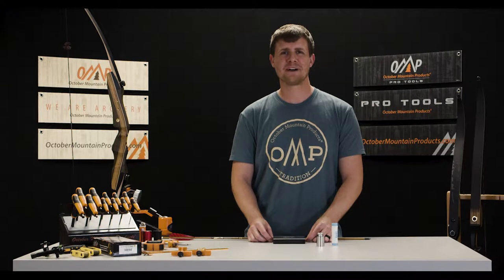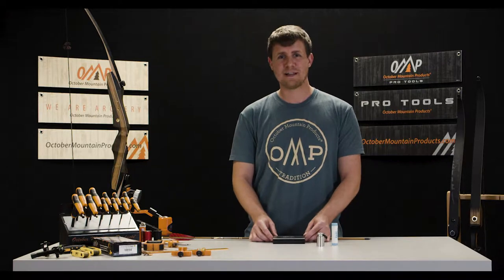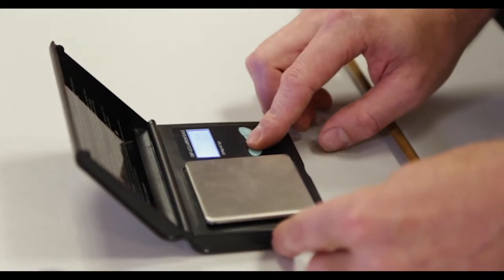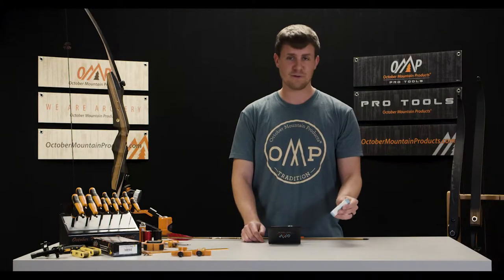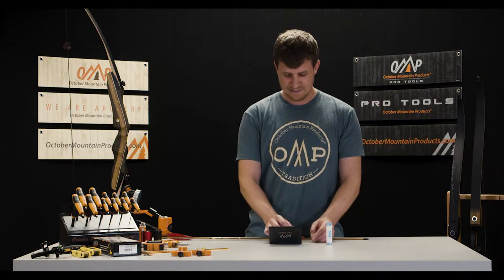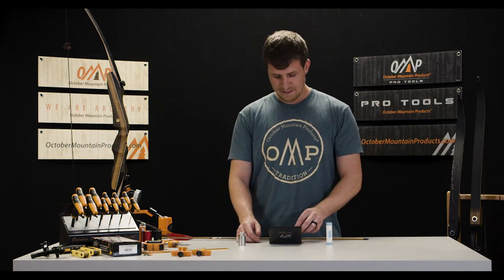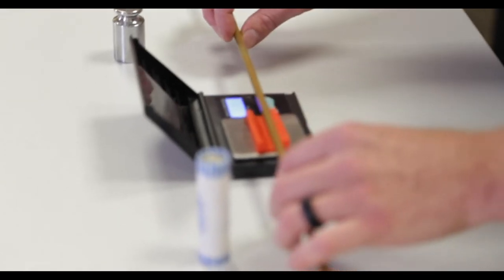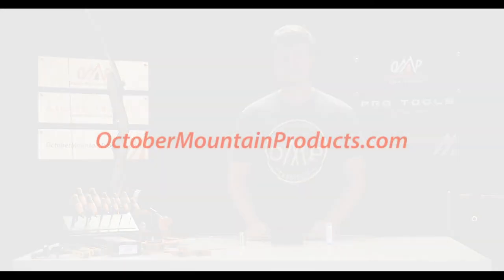Calibrating The Accu-Arrow Digital Archery Scale | October Mountain Products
In this video, we'll show you how to properly calibrate your OMP Accu-Arrow Digital Archery Scale.

About the OMP Accu-Arrow Digital Archery Scale:
High capacity, high accuracy digital arrow scale. Features an exclusive arrow and accessory holder that holds arrows and points in place. Conveniently weighs in grains only, 3086 grain max x 0.2 grain accuracy.

Features:
- High Capacity, high accuracy digital scale
- Arrow retainer included
- Weighs in grains
- 3086 grain max x 0.2 grain accuracy
- 4 3/4″L x 3 1/4″W x 15/16″H

To learn more about OMP Accu-Arrow Digital Archery Scale - visit our